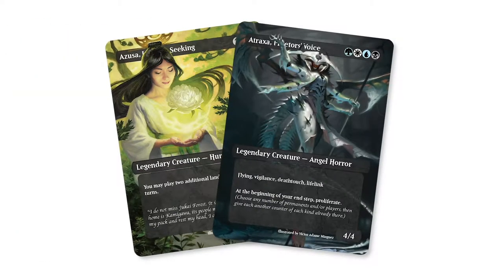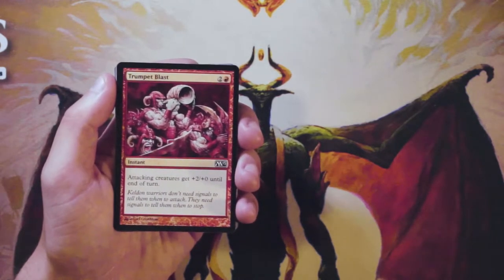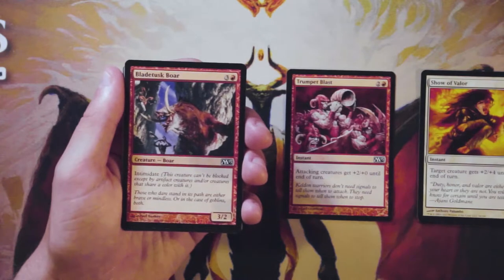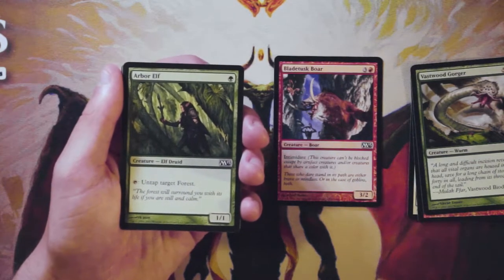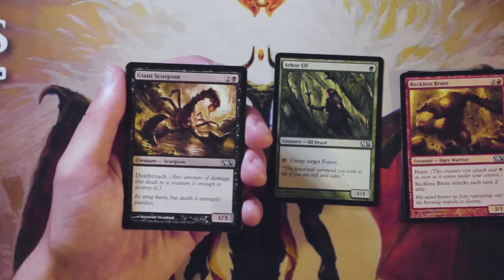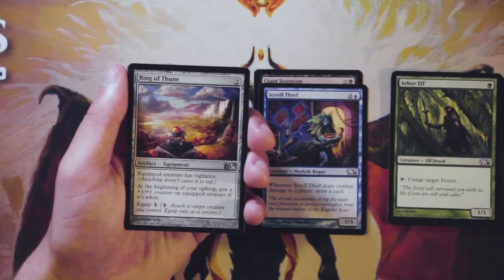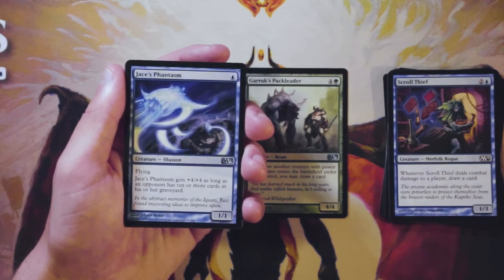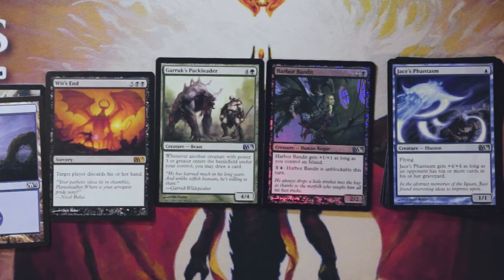ep294 2013 Core Set Pack Opening & Draft Analysis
Today we open a pack of the 2013 Core Set and determine what our first round draft pick will be!